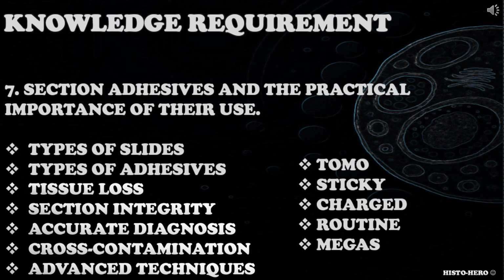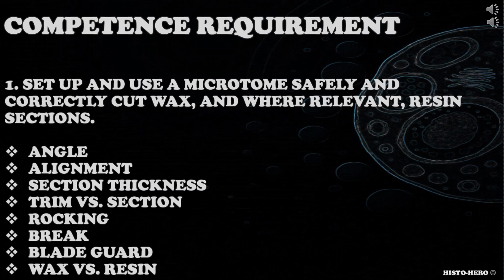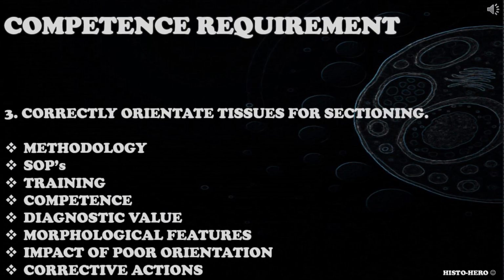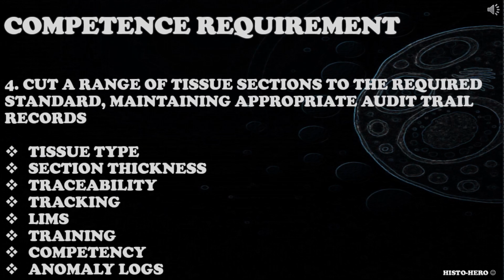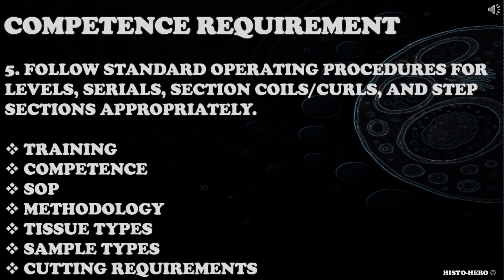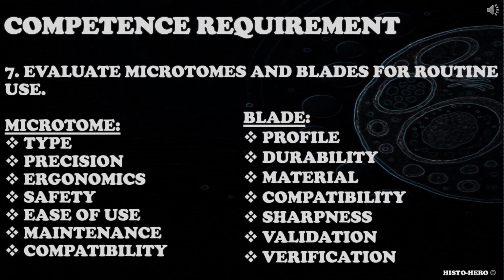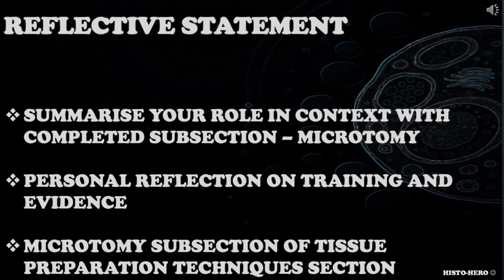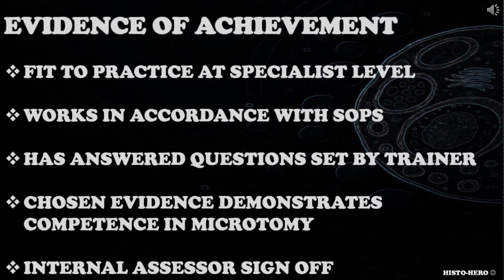IBMS SPECIALIST PORTFOLIO V4.2 - MICROTOMY (for trainer)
This video is about Microtomy which is part of the IBMS specialist portfolio in cellular pathology.